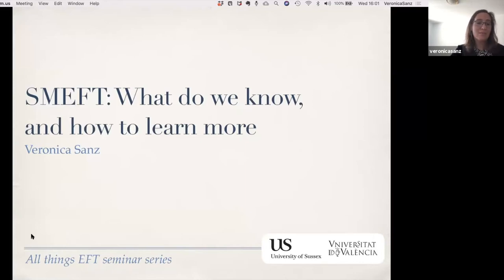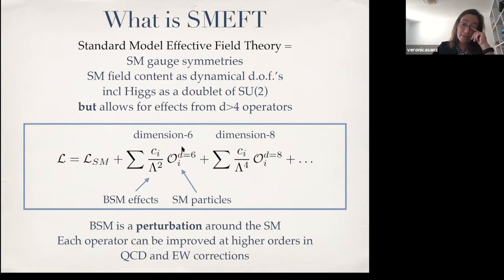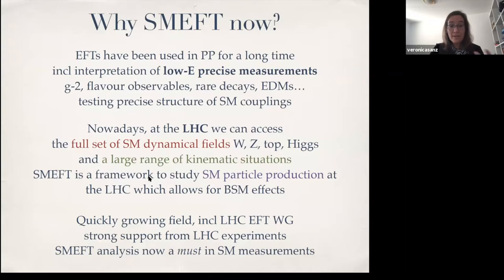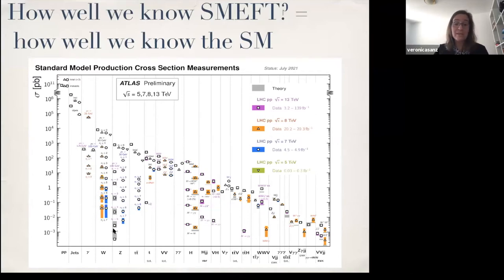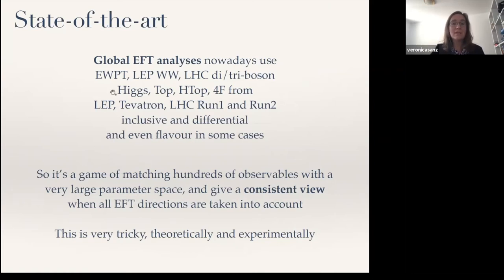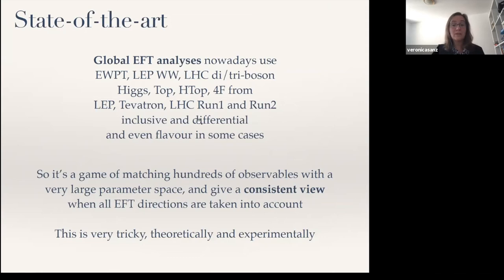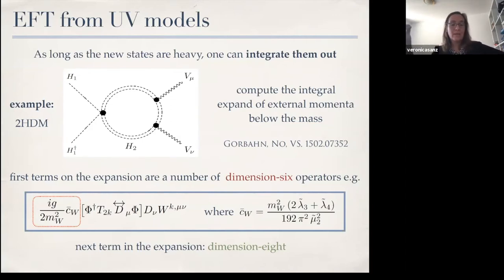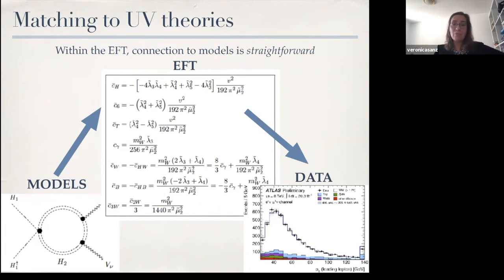Veronica Sanz | How well do we know the SMEFT, and how to learn more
[ All Things EFT 47 | Nov 17, 2021 ]
The characterization of measurements using the EFT framework is becoming prevalent, not just in its traditional realm of low-energy physics, but now also with LHC high-energy probes. At the LHC, the EFT approach is viewed as a way to transcend models, to exploit the huge range of LHC topologies, and even as a form of data preservation. In this talk, Prof. Sanz will review this state-of-affairs, point out challenges with this approach and also discuss some new opportunities that more data will bring.